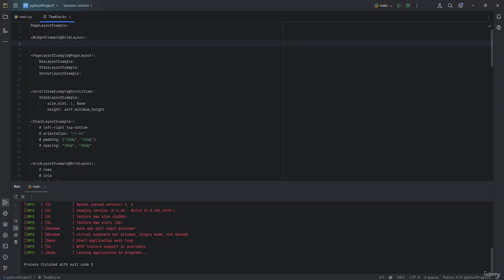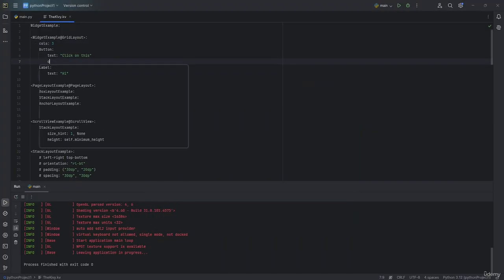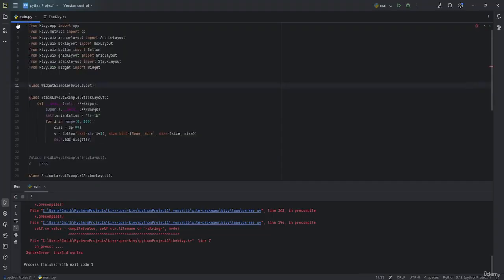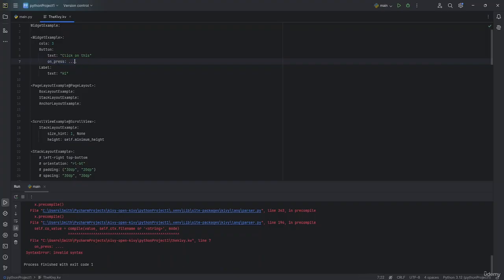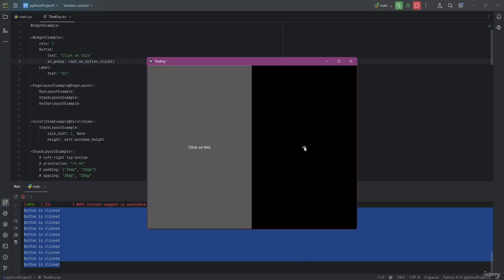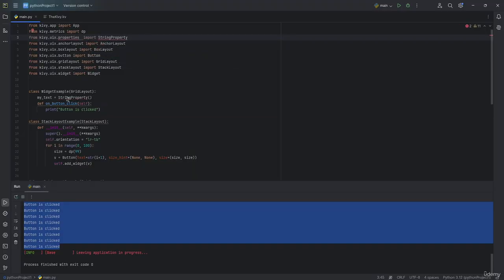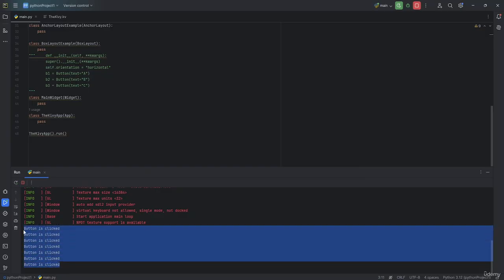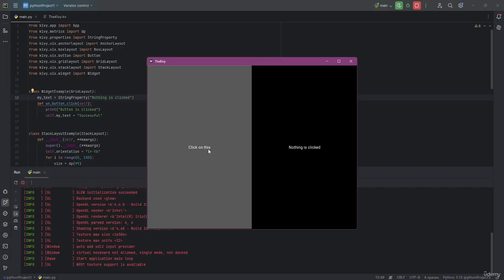Course Python Course for App Developers Build Your First App - 16 Button Click